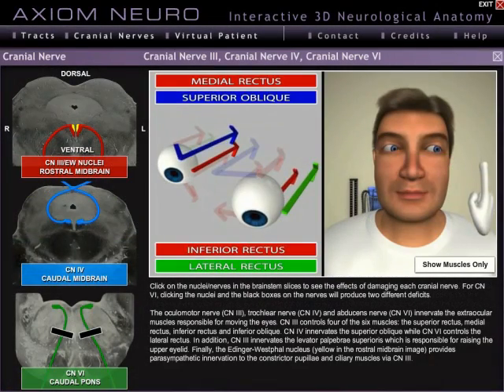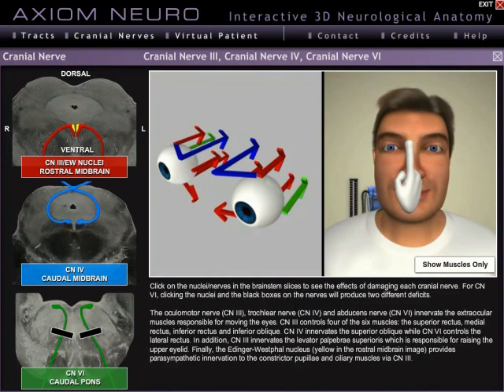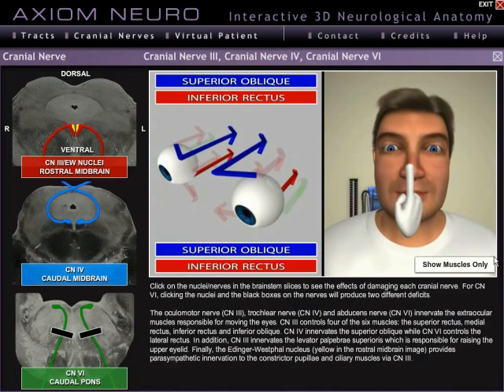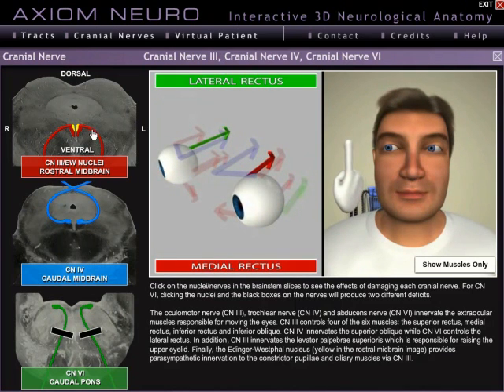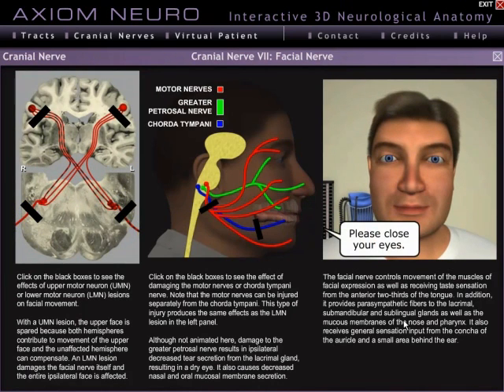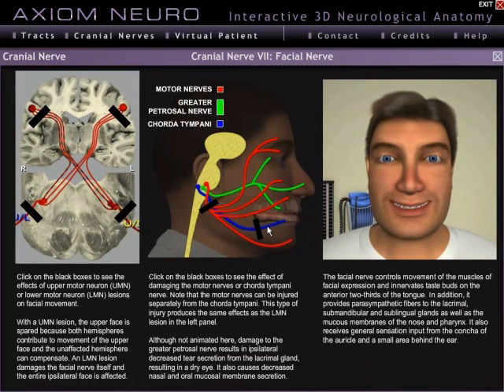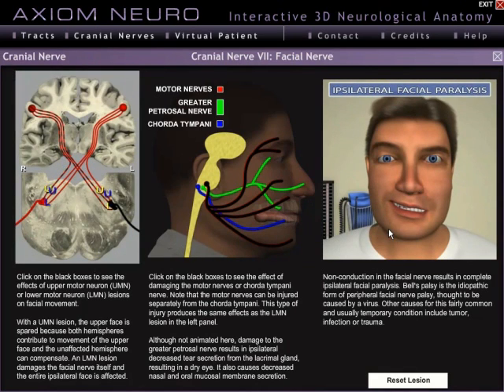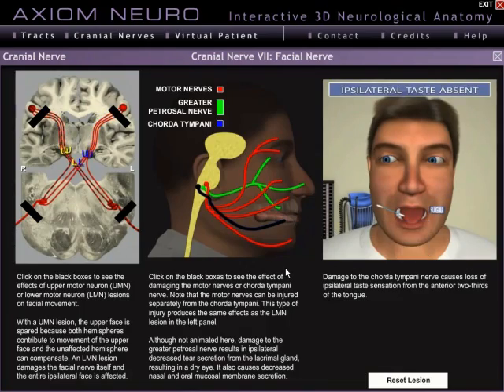Axiom Neuro 3D Neuroanatomy - Cranial Nerves Module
This is an introduction/tutorial/demo for the Axiom Neuro cranial nerves module featuring crainal nerves III, IV, VI and VII.

To download a free demo version of Axiom Neuro, please